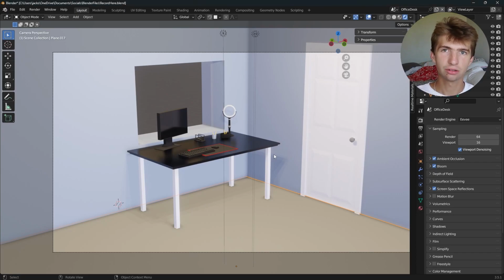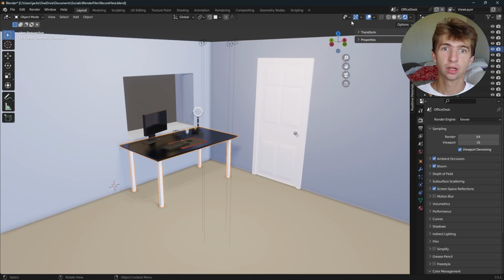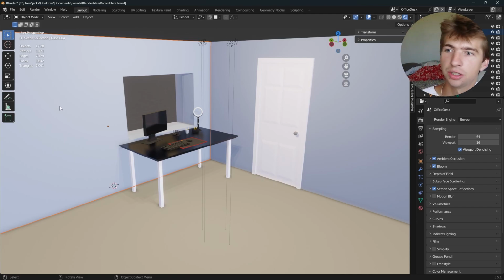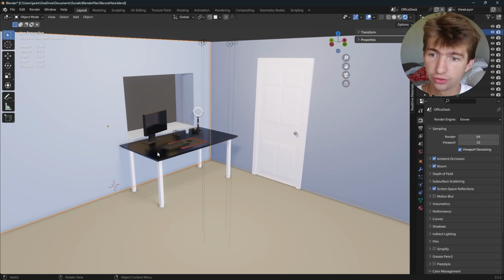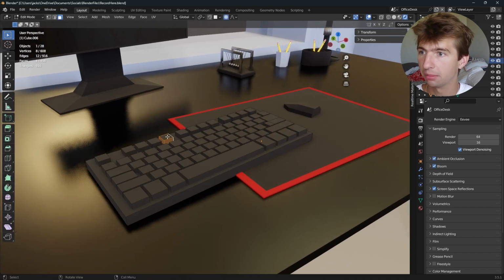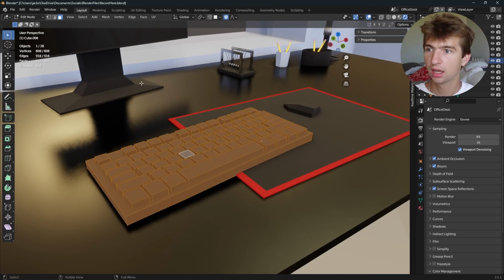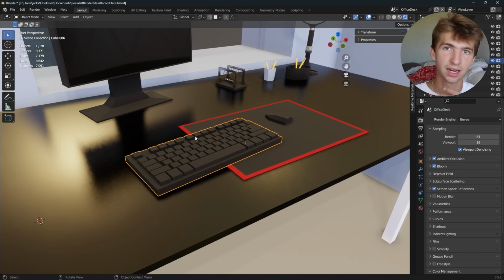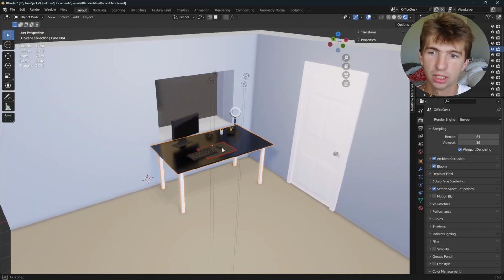✅How to View Poly Count in Blender